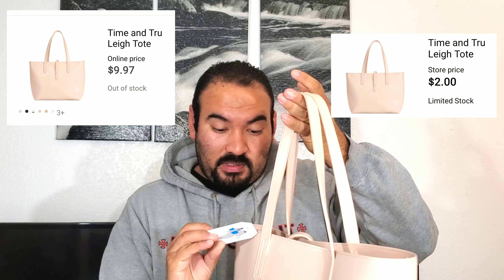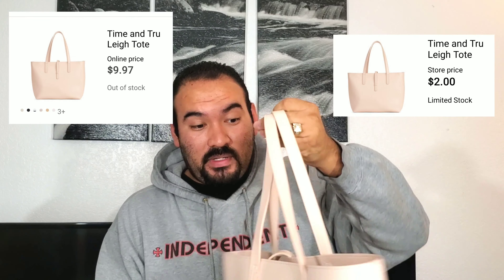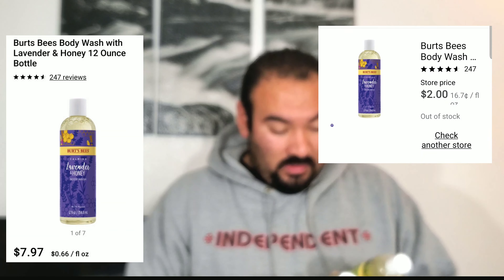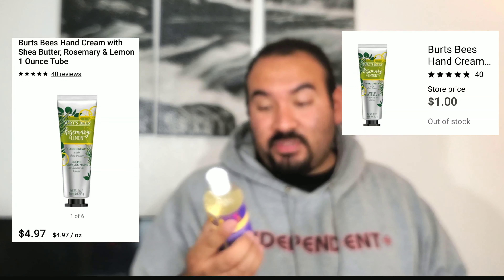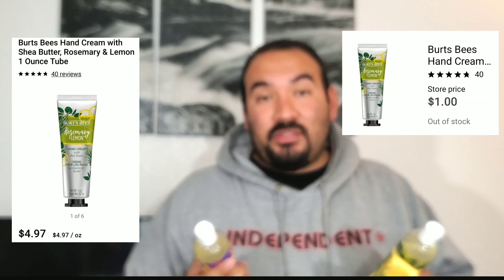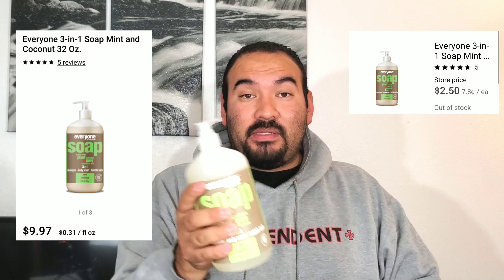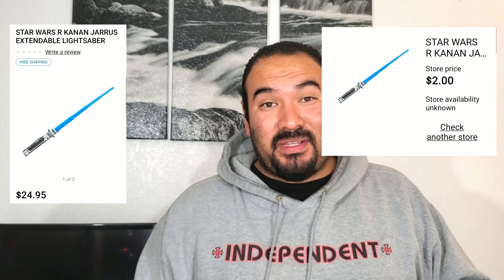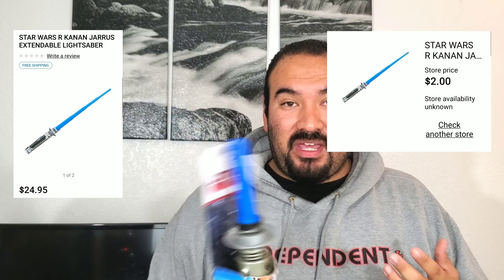Dont miss these walmart hidden clearance items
Clearance hunter is finding more deals for you. Here are today's walmart hidden clearance finds. You dont want to miss these finds. Always scan every walmart clearance tag just in case you catch a walmart hidden clearance item that is tagged wrong. Walmart misses a lot of there clearance tags.